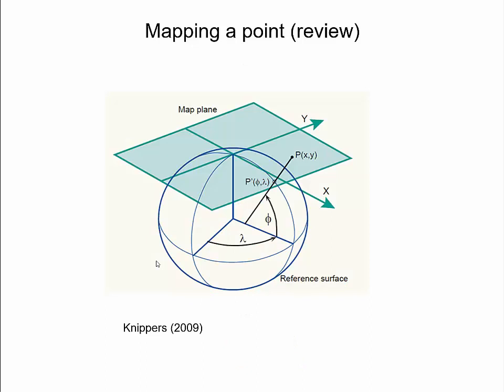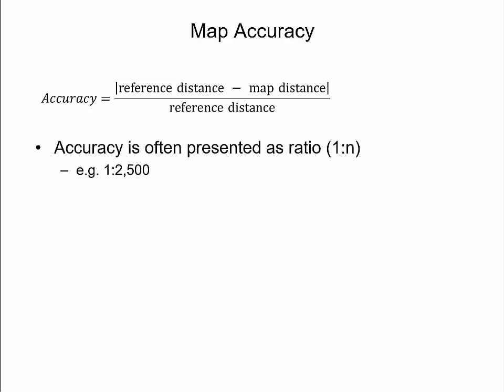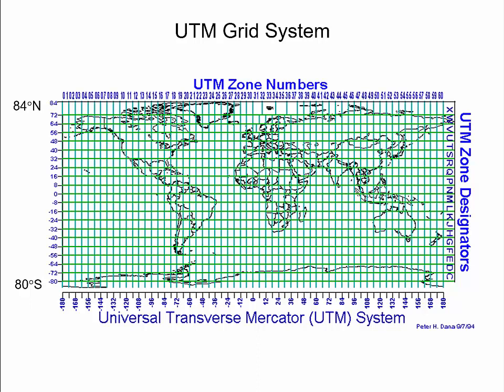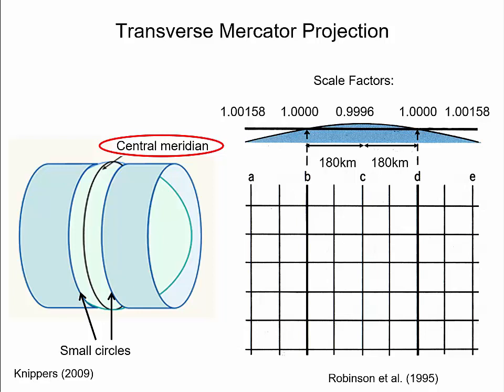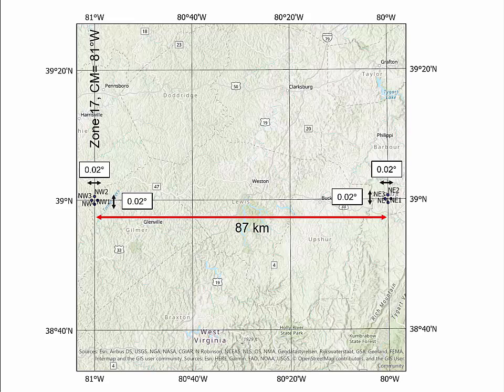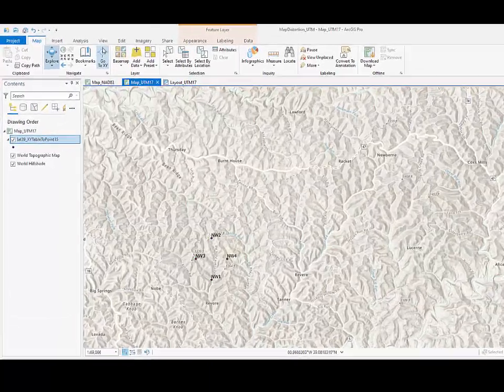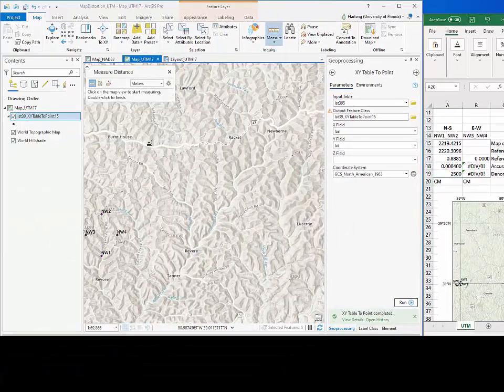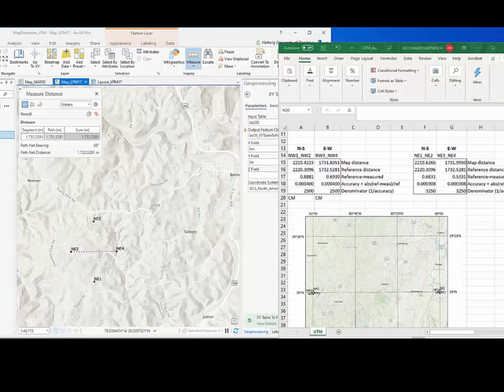Measuring the Distortion of Map Projections in ArcGIS Pro: UTM Coordinate System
Map projections are an important step in the map making process. This presentation illustrates how the ArcGIS Pro distance measurement tool can be used to determine the amount of map distortion caused by map projections, using the UTM Coordinate System as an example.